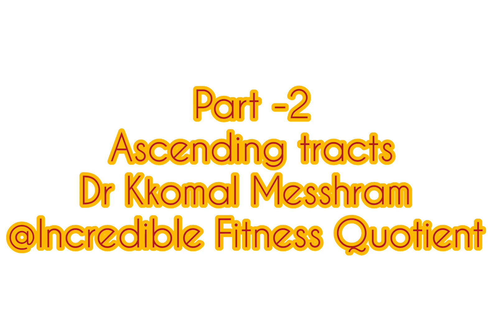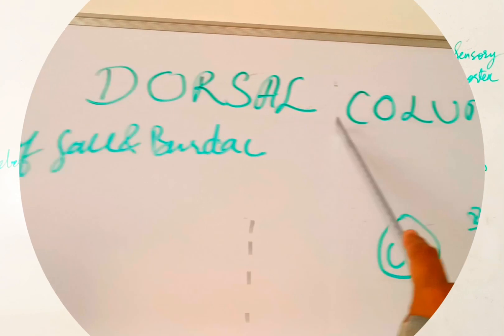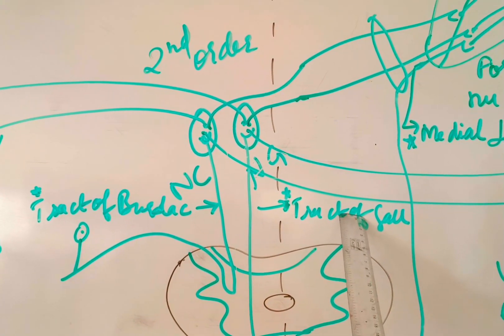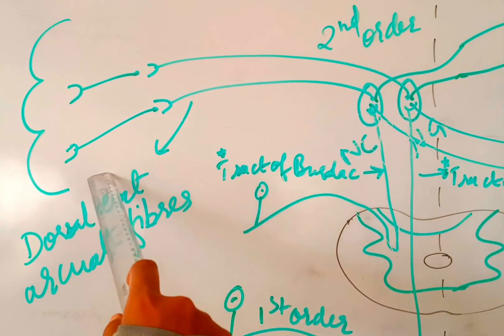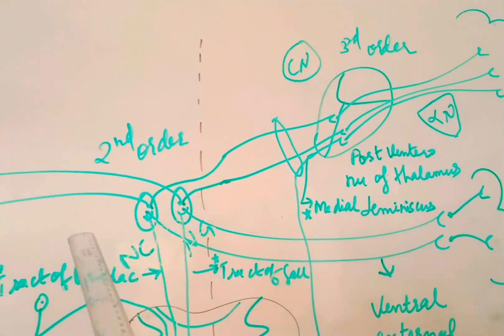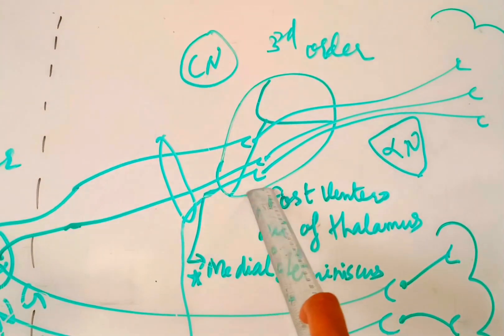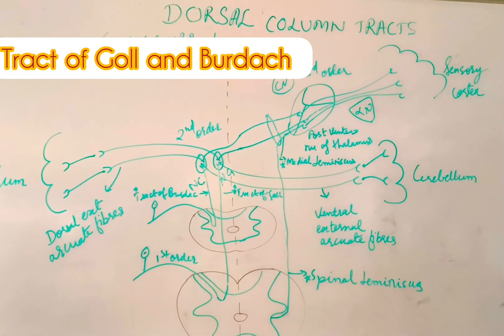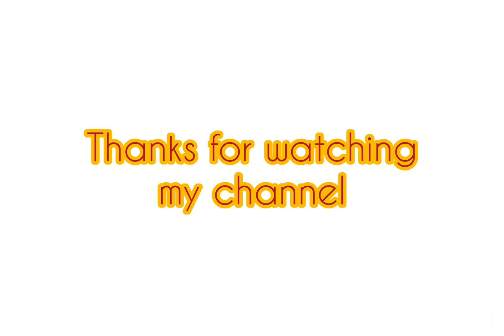Ascending tracts mainly dorsal column tracts @IncredibleFitnessQuotient part two.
Created by InShot:https.
Dorsal column tracts are also called tracts
 of Goll and Burdach.